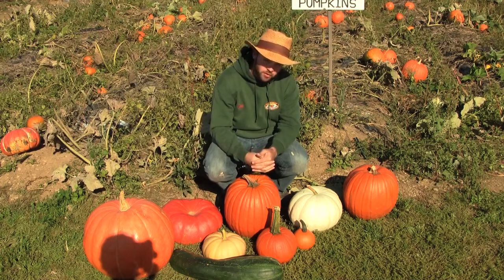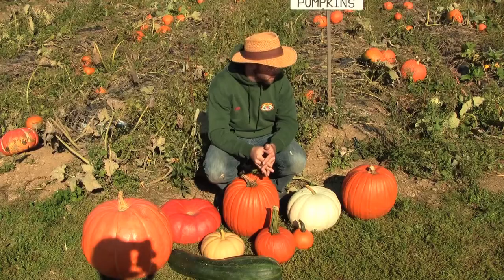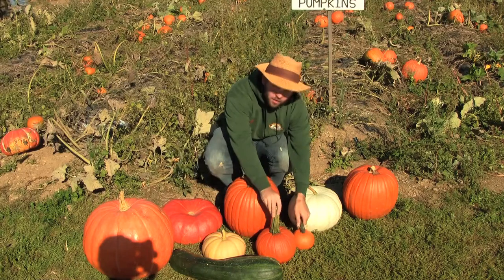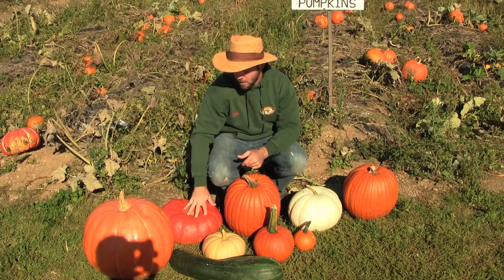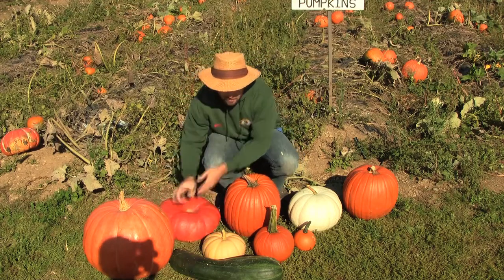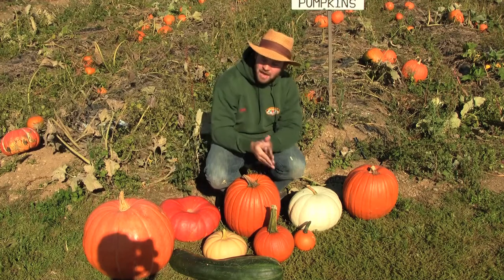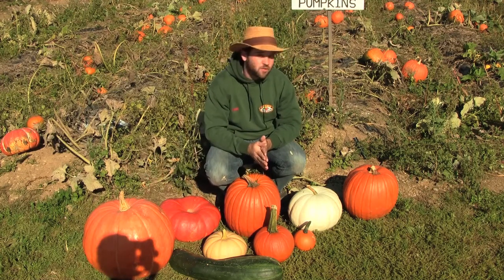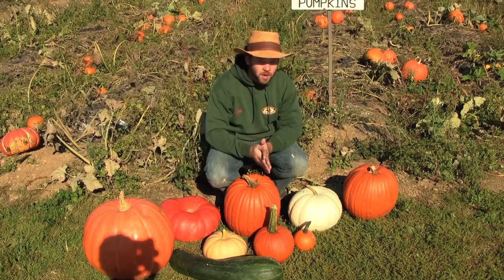Pumpkin Varieties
Here are some of the pumpkin varieties we offer at Treworgy Family Orchards!